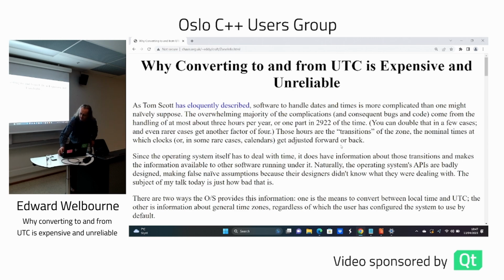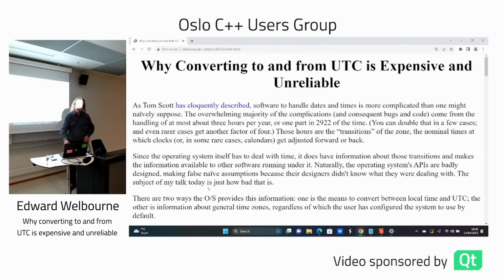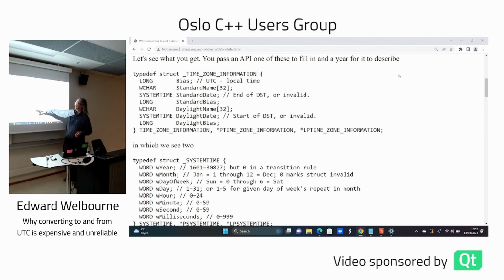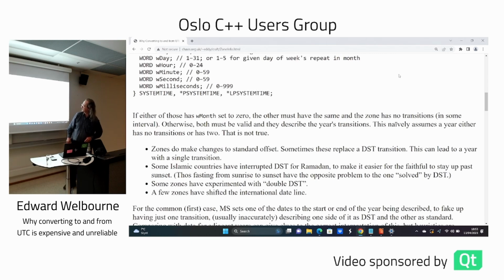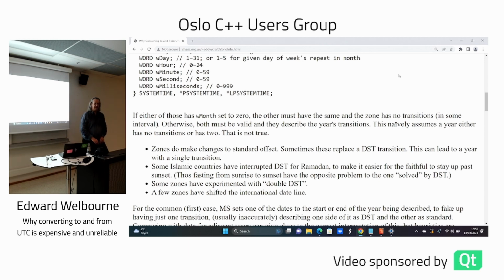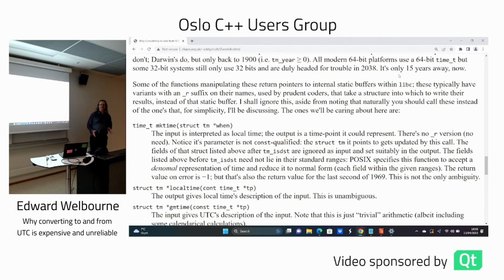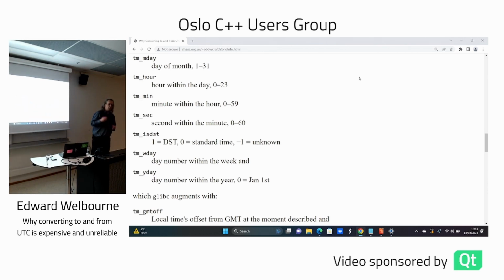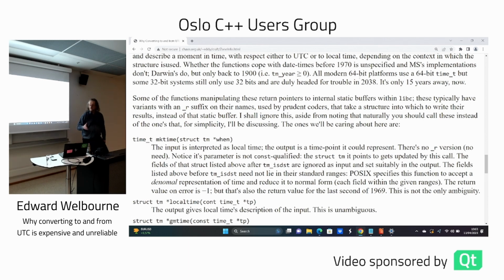"Why converting to and from UTC is expensive and unreliable", Edward Welbourne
As pointed out by [0], time and timezones are not as simple as many programmers commonly make the mistake of thinking. Converting between a zoned time (including local time) and any other time representation (typically the robust bedrock of UTC) gets complicated close to transitions (such as the start and end of DST), leading to one part in 2921.94 of the time accounting for a considerably larger fraction of the code to handle such conversions. To do that at all, you need information on zones and, ideally, when their transitions are. Most likely that comes from your operating system, so let's take a look at how "well" they provide that information. A comedy of naive errors awaits.